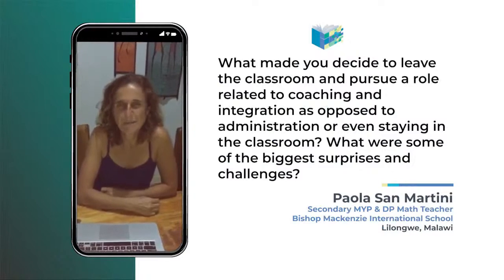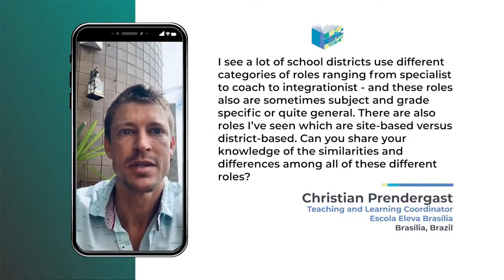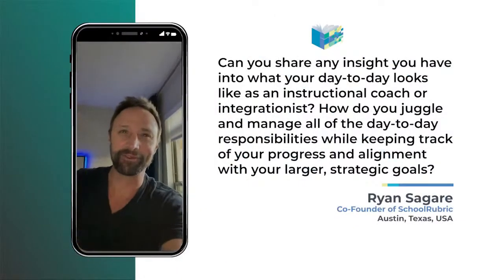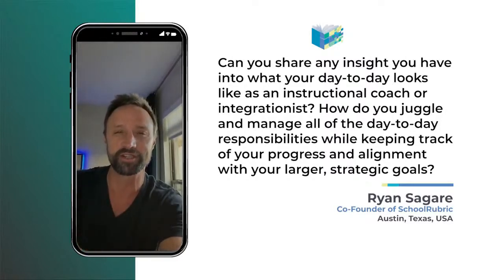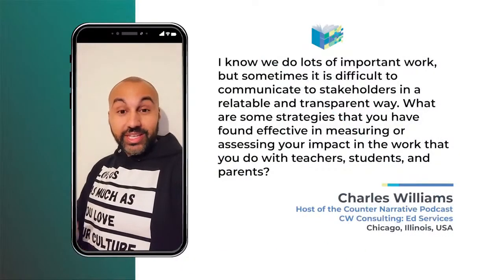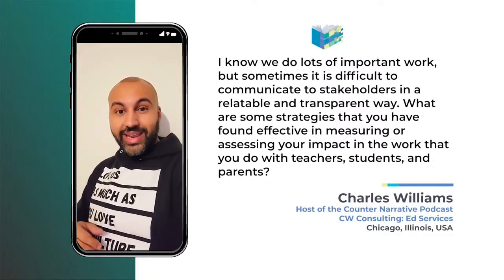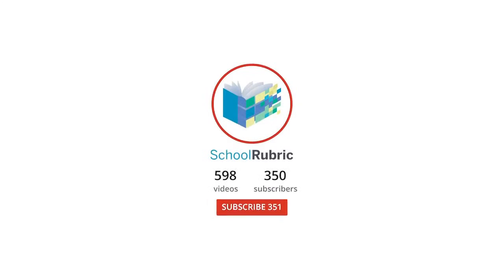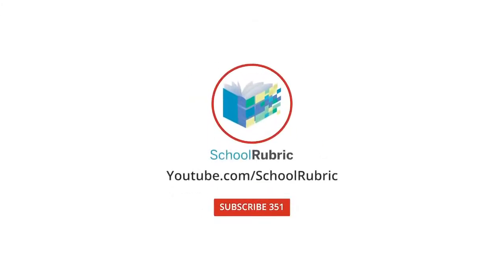Improving Student Outcomes Through Instructional Coaching & Integration | Educators Without Borders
Instructional coaches, integrationists, and specialists represent a unique group of educational professionals charged with improving teaching practices and student outcomes by working with teachers, school leaders, parents, and students. The wide variation in these position titles, job responsibilities, and day-to-day workflow provides an opportune moment for us to reflect upon the value that these roles add to a school, the challenges these individuals face, and advice for educators interested in transitioning to a coaching or integrationist role.

This episode of Educators Without Borders features Heidi MacGregor (K-6 STEM Integration Specialist, Littleton Public Schools, Massachusetts, USA), Marcy Corley (Elementary Math Coordinator, Frisco ISD, Frisco, Texas, USA), and Sarah Donaldson (K-8 Literacy Coach & Elementary Assistant Principal, International School of Curitiba, Brazil). Hosted by Claire Springer (Director of Professional Learning, SchoolRubric, Texas, USA).

0:00 Educators Without Borders Opening
1:18 Group introductions
3:03 Why did you leave the classroom for a role in coaching/integration?
7:13 Similarities and differences among specialists, coaches, and integrationists
16:46 What does your day-to-day look like as a coach or integrationist?
28:35 Measuring and assessing the effectiveness of coaching/integration efforts